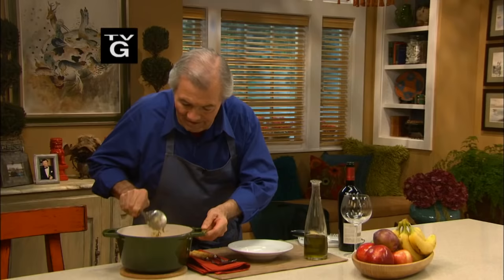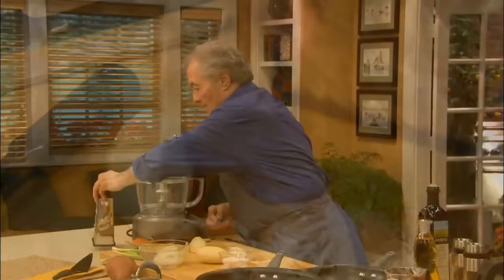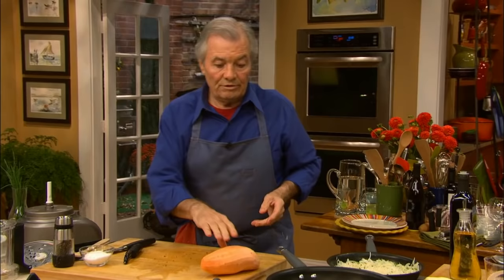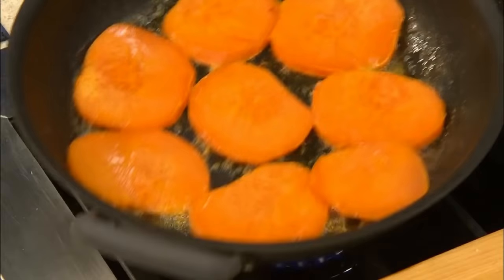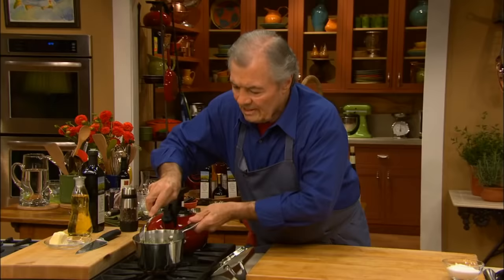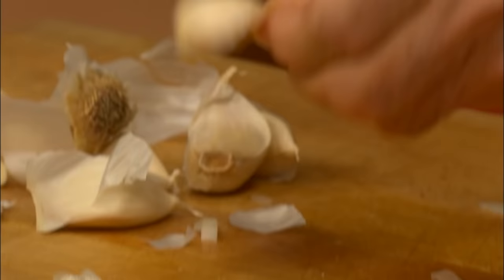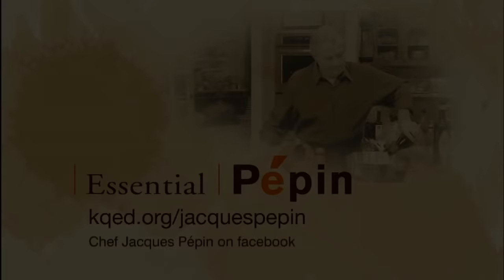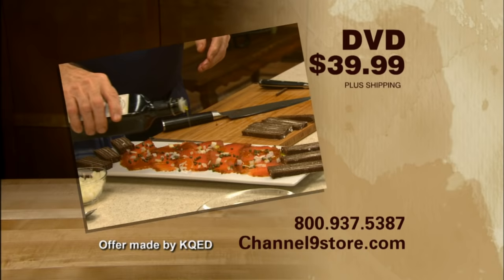Essential Pépin: Savory Staples | KQED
Episode 101: Too often we plan a meal around the protein and forget that delicious sides can stand alone... Jacques demonstrates a step-by-step recipe of Risotto with Vegetables that can make a perfect vegetarian meal. Other dishes include traditional Darphin Potatoes, sometimes known as Rosti potatoes, and an all-American Skillet Sweet Potatoes recipe. Then, in the blink of an eye, Jacques stirs together a very flavorful Middle Eastern Green Couscous. He follows this with a Corn Polenta with Mushroom Ragout, a meal that even meat lovers will love.